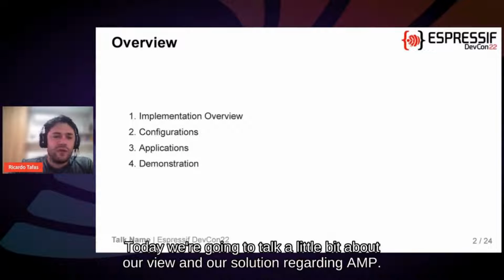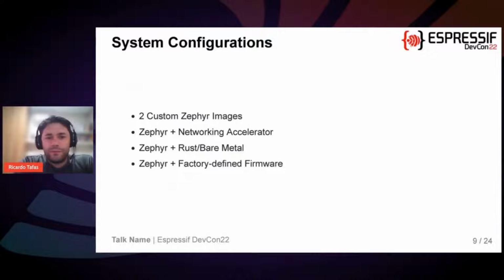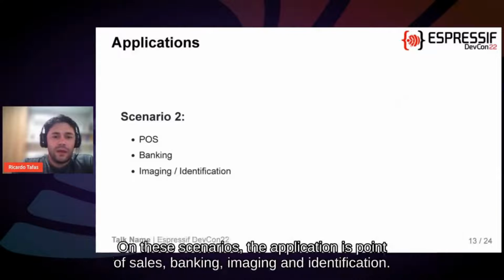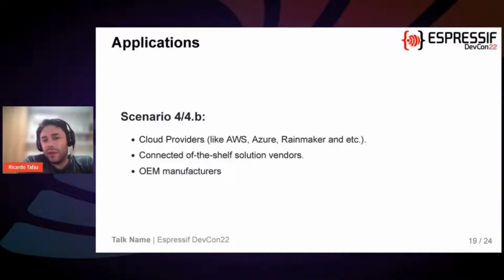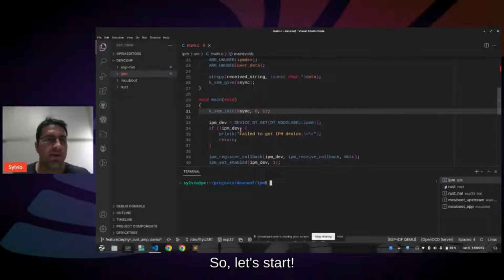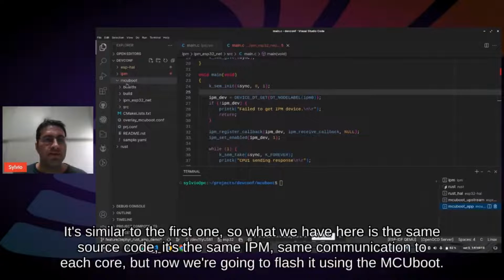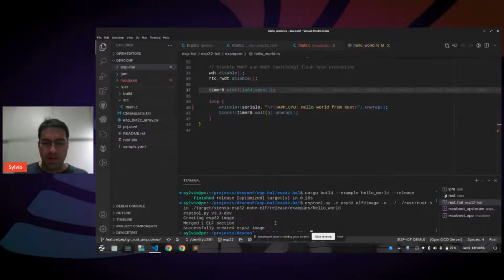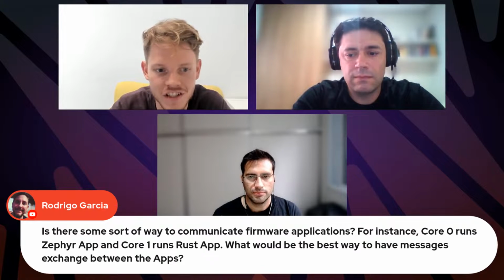Applications of Asymmetric Multiprocessing with ESP32 Devices, Espressif Developer Conference 2022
Speaker: Ricardo Tafas, Sylvio Alves